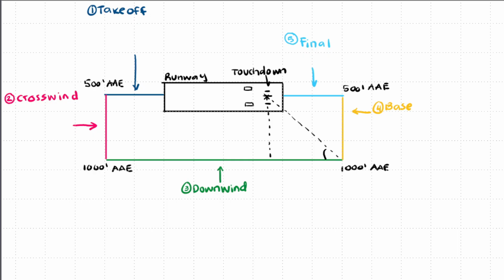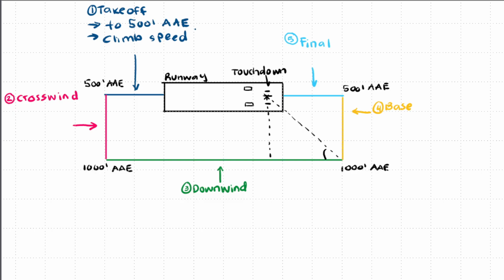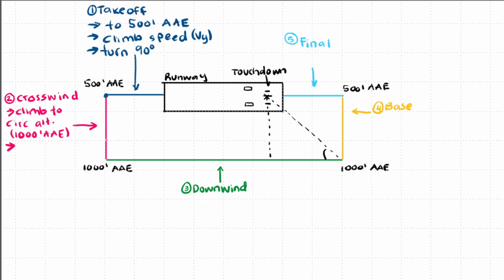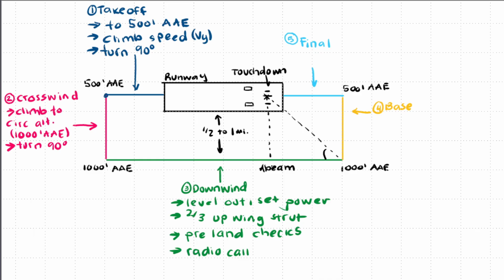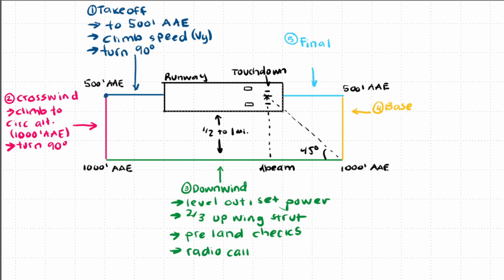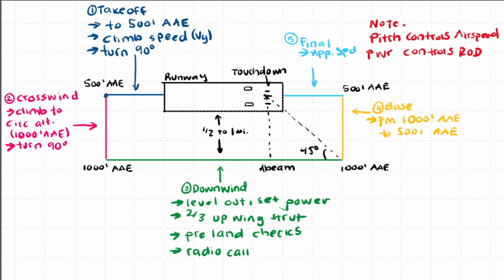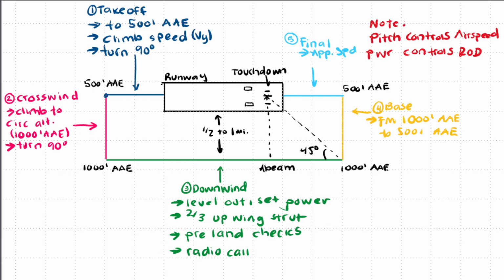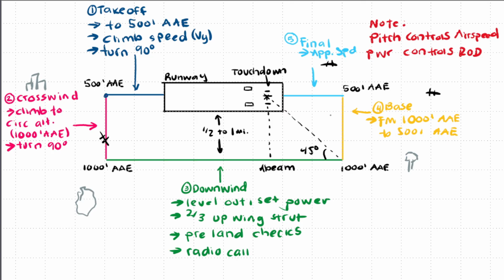The Circuit Made Simple | Aircraft Circuit Basics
In this video, we break down a basic aircraft circuit (traffic pattern) and explain what each leg is for (without getting into speeds, winds, or radio calls).
In future videos, we’ll build on this foundation with topics like wind in the circuit, radio calls, and different airport types.
👉 Note: I don't repeat "turn 90 degrees" as an on screen point after the crosswind leg. This is intentional. I still verbalize it, but without adding the unnecessary repetition on screen.